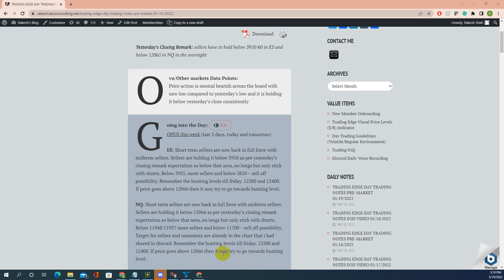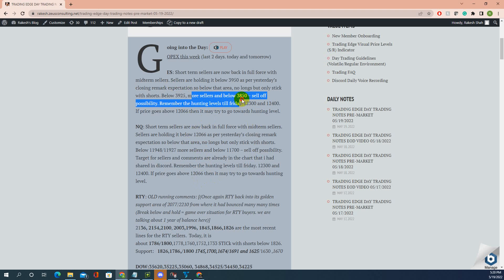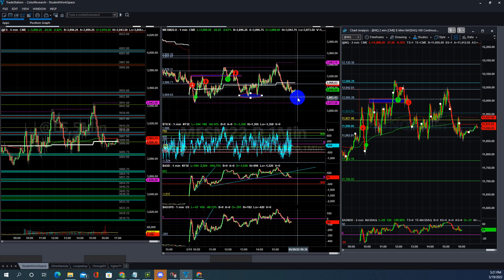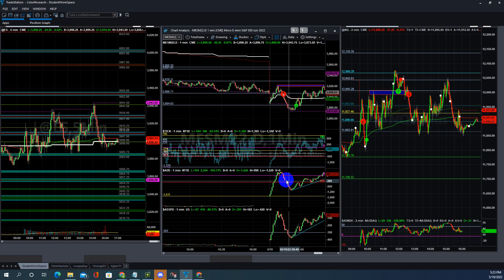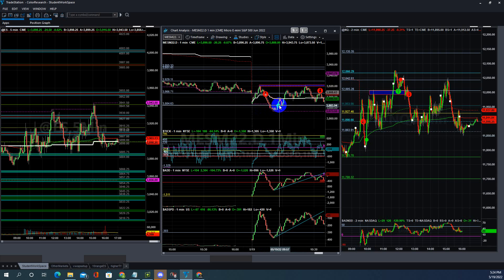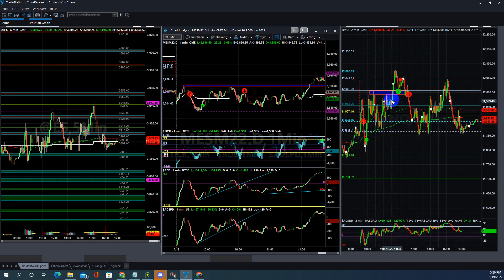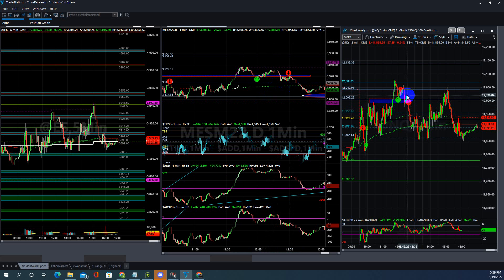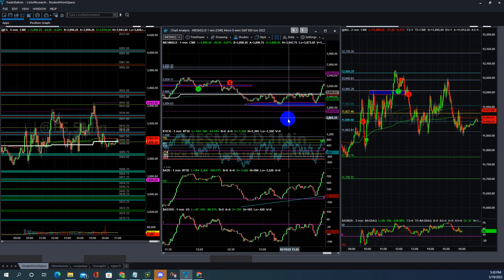Trading Edge end of day - Price action walkthrough for S&P500, ES emini & NQ futures for 05/19/2022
Learn to Trade E-Mini S&P 500, Nasdaq, Russell, Dow, Crude,Gold,Ultrabond, Natural gas, Wheat, soybean, Corn and Bitcoin.  I discussed about other commodities only in discord except gold and crude. Simply by going through the EOD video consistently, you will learn 60% of what i know. In discord, you will get live analysis of all the indexes with precise intraday levels through out the day and what not to do on a given day, which side to favor, which side to ignore etc.

👉 Discord Community : Access is only available through website subscription. Private Discord Room :Access through Discord ID "livingstone76#2197 "

Risk Disclosure:
TRADING OF SECURITIES, OPTIONS, FOREX, AND FUTURES MAY NOT BE SUITABLE FOR EVERYONE AND INVOLVES THE RISK OF LOSING PART OR ALL OF YOUR MONEY. COMMENTARIES AND INFORMATION PROVIDED IS EDUCATIONAL IN NATURE AND IS DESIGNED TO CONTRIBUTE TO YOUR GENERAL UNDERSTANDING OF FINANCIAL MARKETS AND TECHNICAL ANALYSIS. USE IT HOW YOU WANT AND AT YOUR OWN RISK. WE ARE NOT REGISTERED, INVESTMENT ADVISERS. THIS INFORMATION IS A GENERAL PUBLICATION THAT REFLECTS OUR OPINION AND IS NOT A SPECIFIC RECOMMENDATION TO ANY ONE INDIVIDUAL.